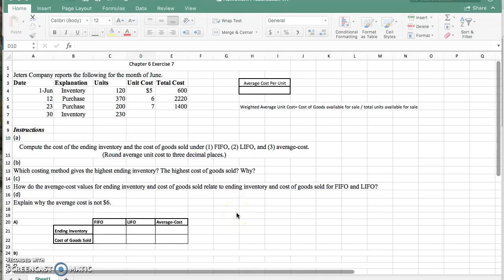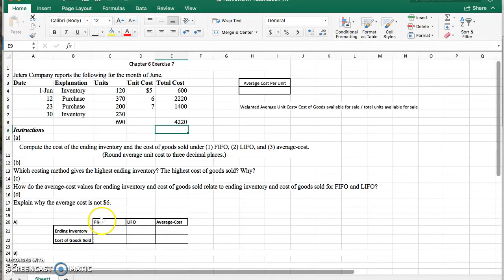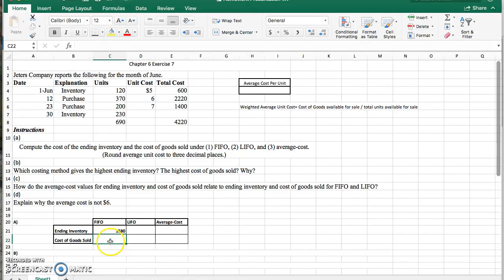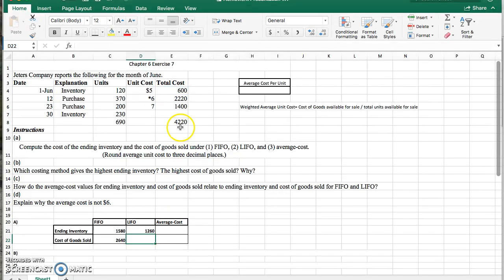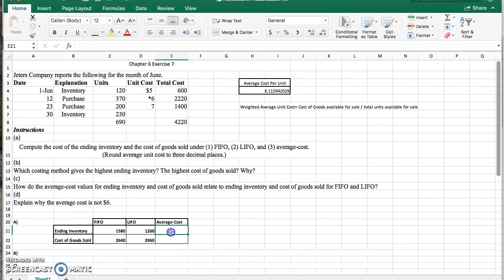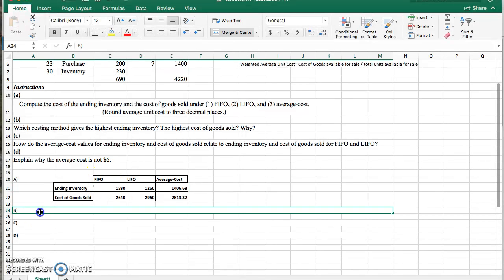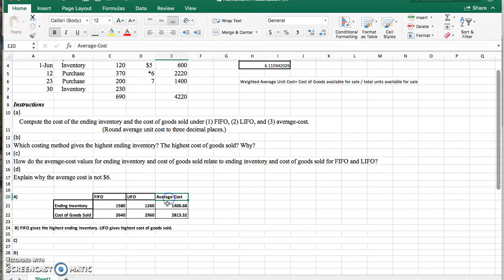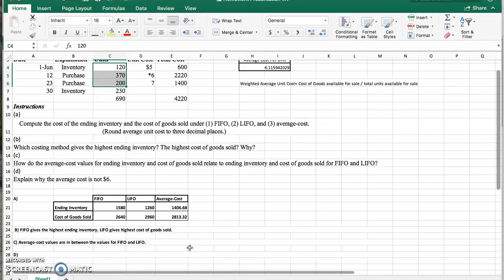Chapter 6 Exercise 7 Presentation